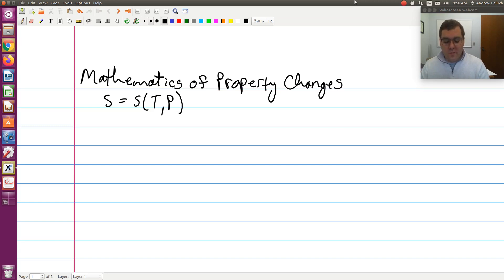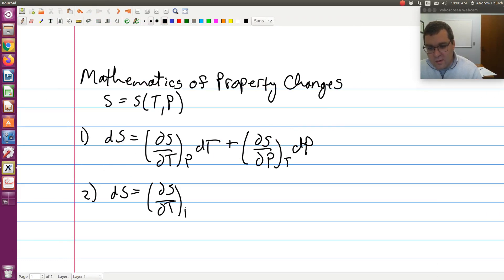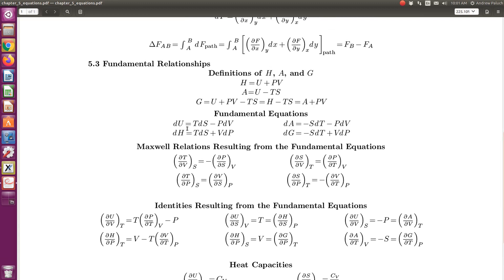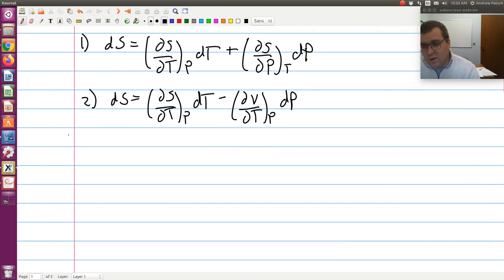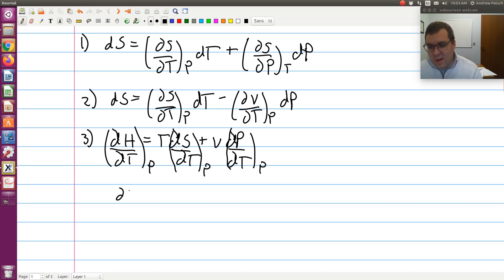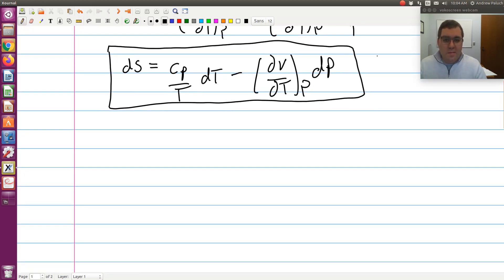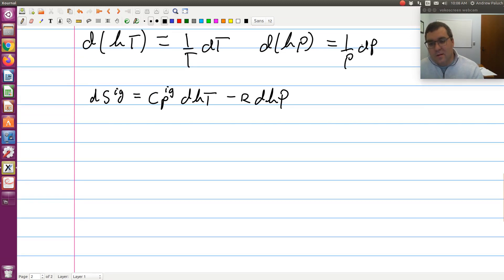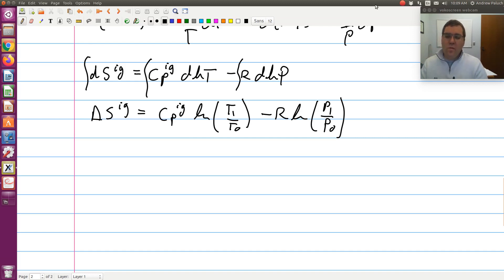Chapter 5: Entropy as a function of temperature and pressure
In this screen cast I work out an expression for the differential of entropy with independent variables of temperature and pressure. Below is a link to the derivation from the end of the screen cast which can also be found in the nice typed notes I provide in class (also provided below), and the equation sheet used in class.